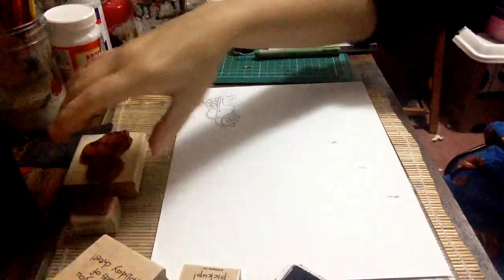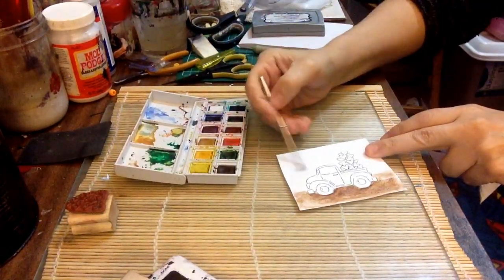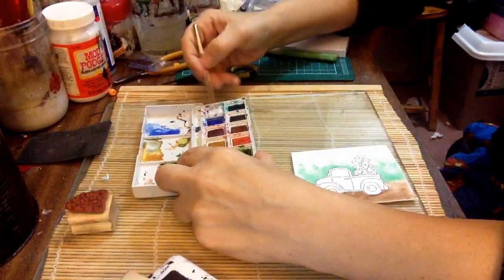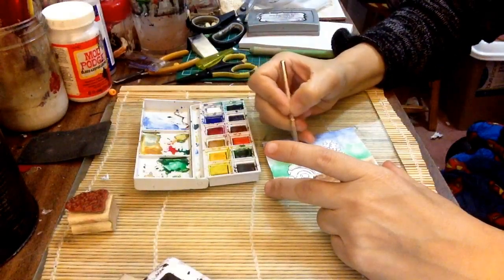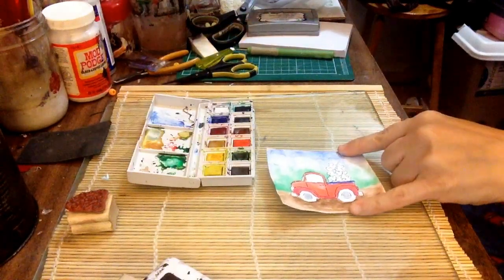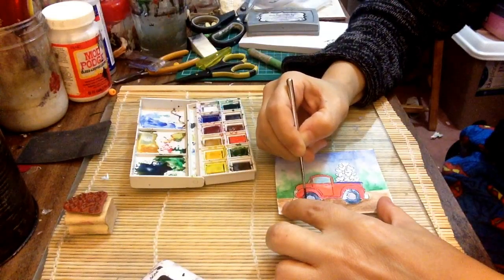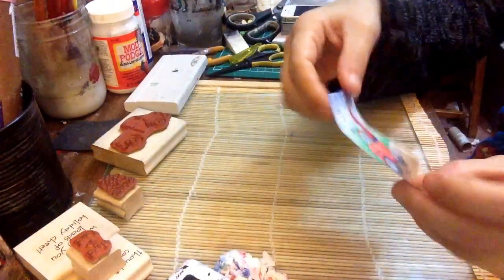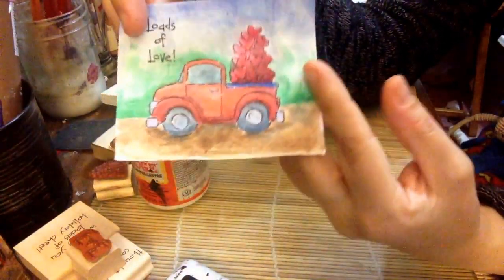Loads of love Water colour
via YouTube Capture By: Ilene McInnes, A challenge I'm doing from Nicky Parr in International crafters. stamp and water colour.